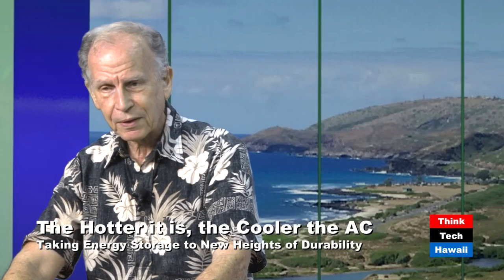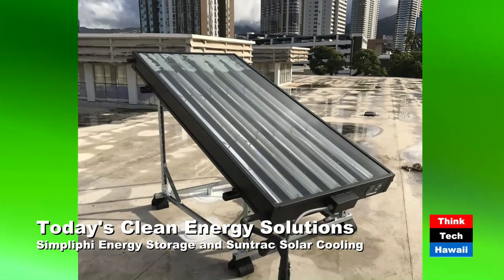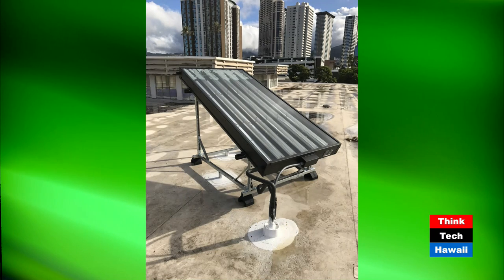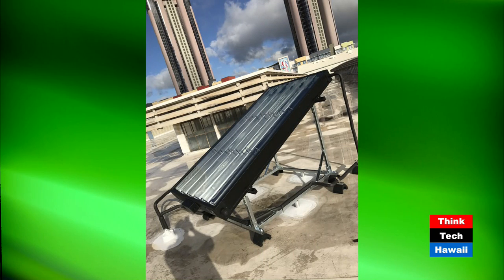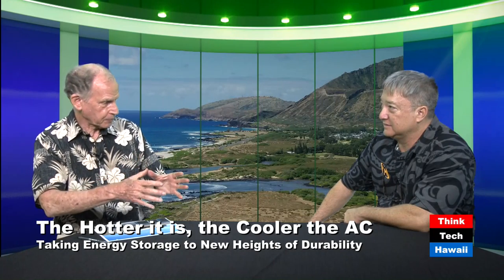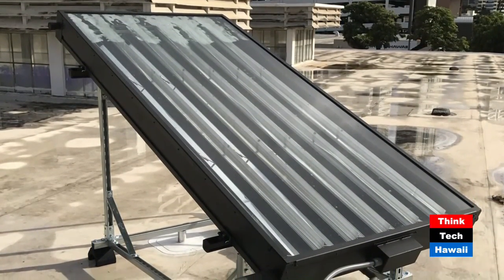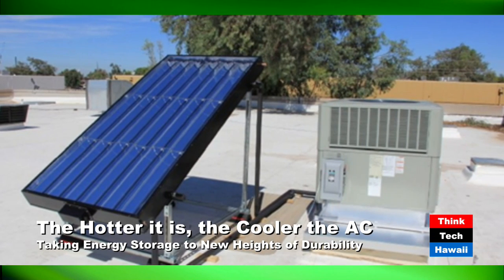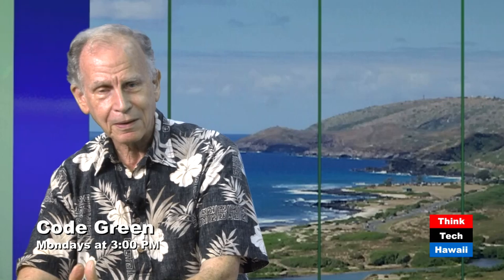The Hotter it is, the Cooler the AC - Efficient Cooling with Nidon Clean Energy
Nick Dizon, President of Nidon Clean Energy, connects the dots between Simpliphi Energy Storage and Suntrac Solar Cooling on Code Green with Howard Wiig. Simpliphi takes energy storage to new heights of durability and energy density, and Suntrac reduces air conditioning bills by creating intense solar heat.